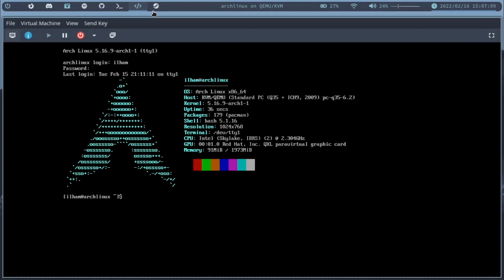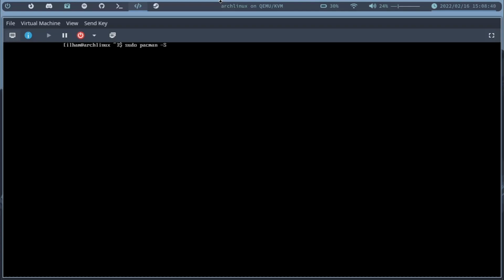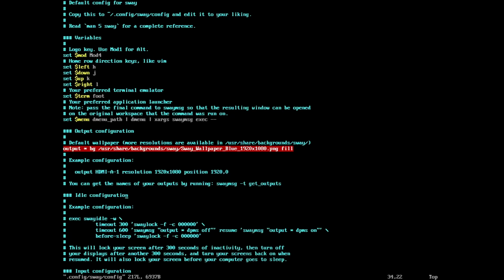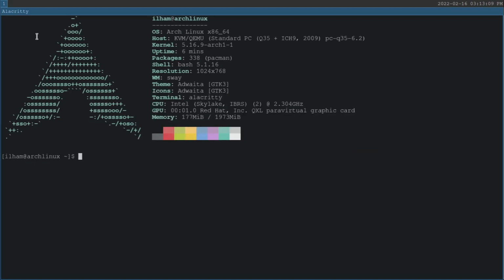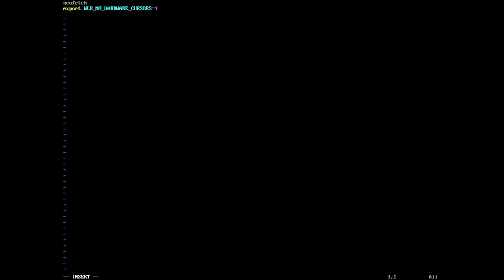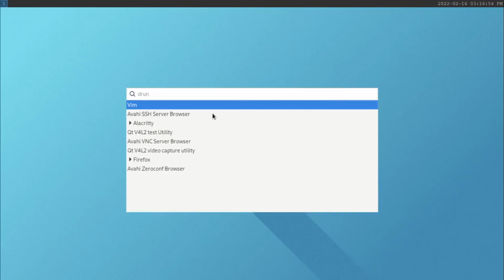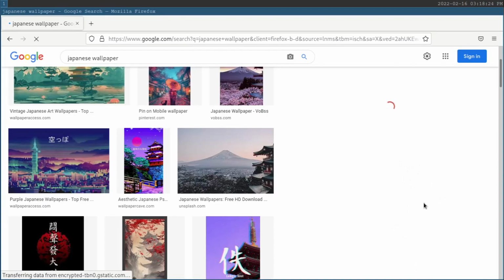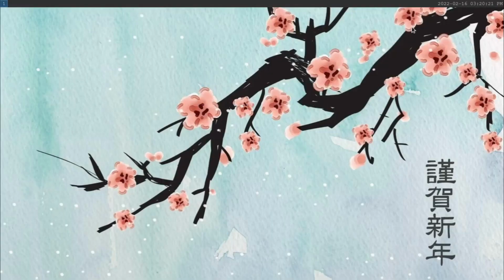All Things SWAY - Installation and Getting Started With SWAY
Hey there! My name's Ilham and I use Arch. Welcome to the very first episode of All Things SWAY, a series which I'll be showing you all how to configure SWAY from scratch.

• Distro Used: Arch Linux

- INSTALLATION COMMANDS -

• sudo pacman -S sway xorg-xwayland wofi pulseaudio alsa-utils pulseaudio-alsa alacritty wayland pavucontrol  (use your specific distro's respectable package manager).

- LINKS -

- SOCIALS -